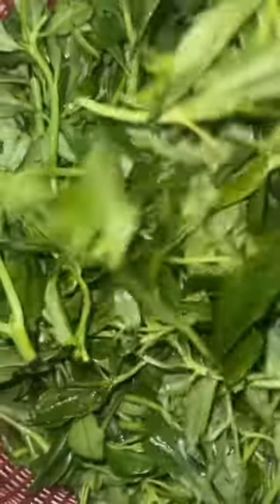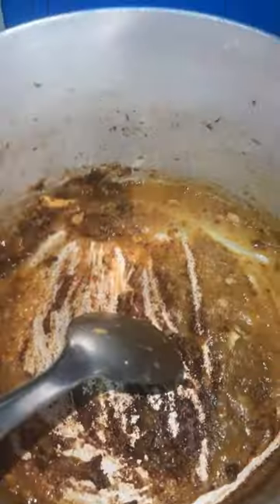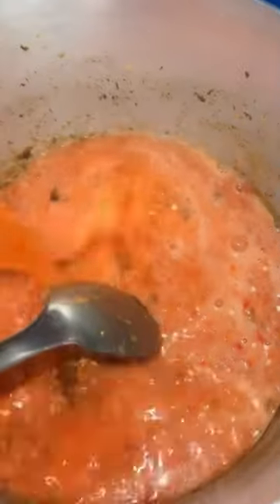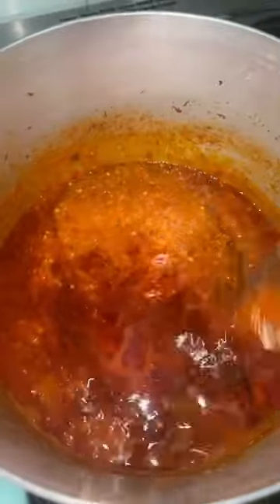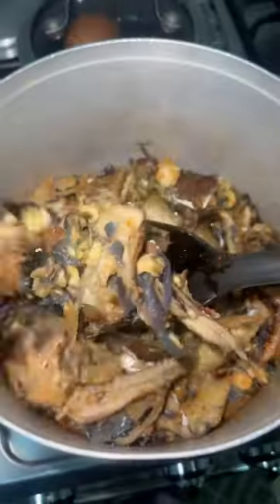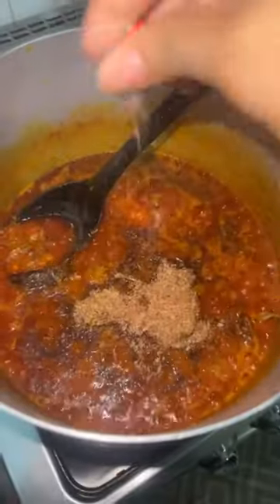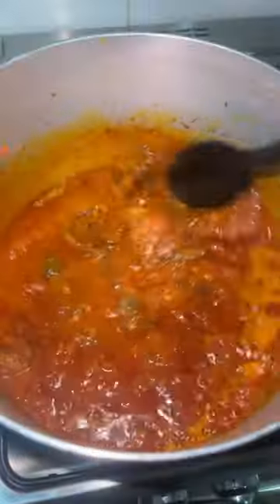Cooking for my man…